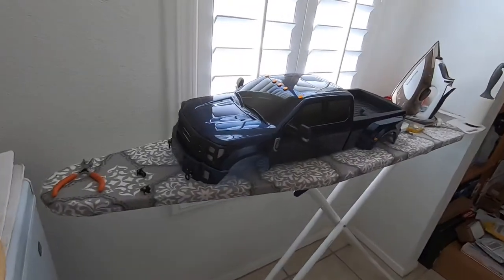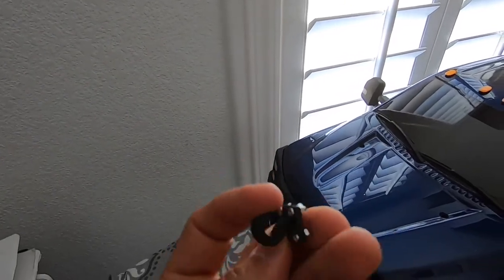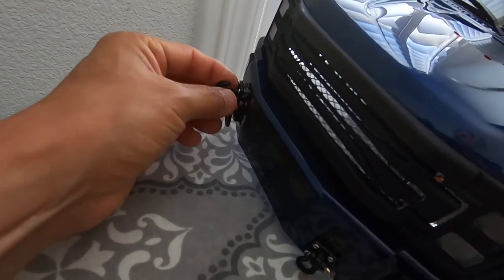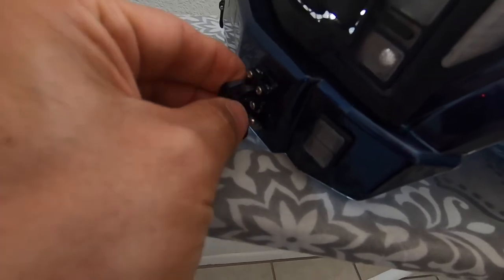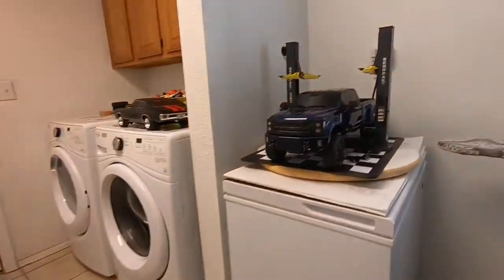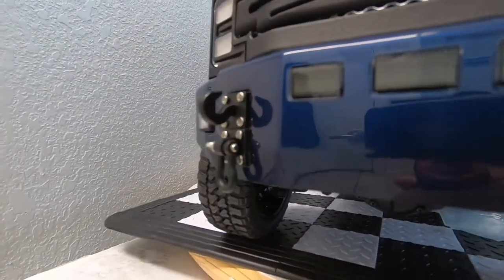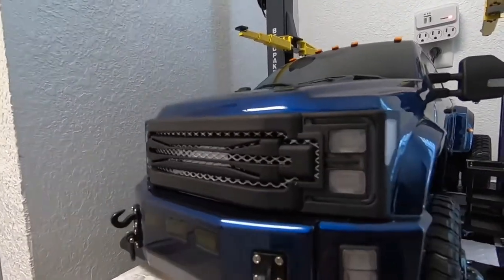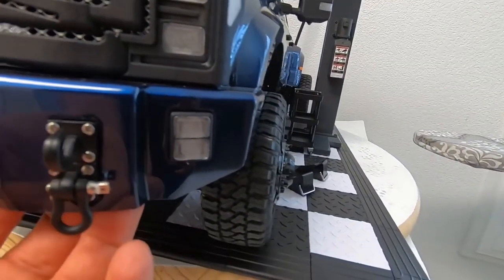CEN F450 upgrade Tow Winch Hooks Installed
CEN F450